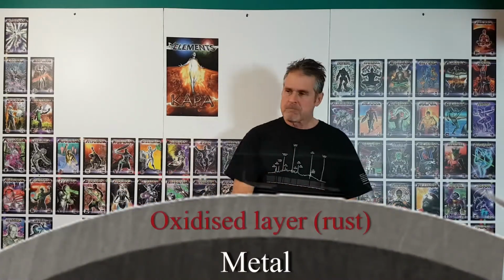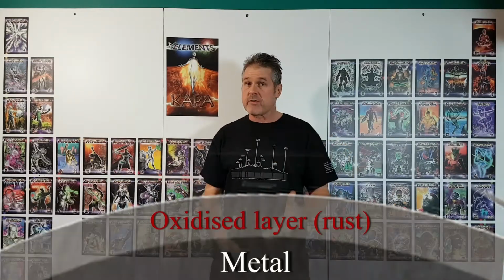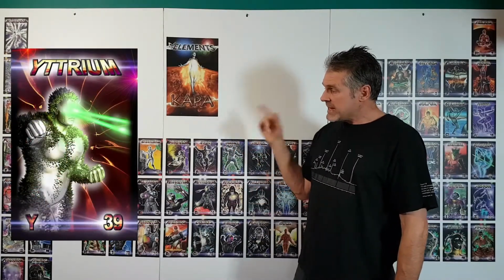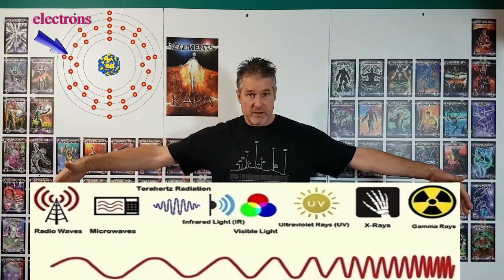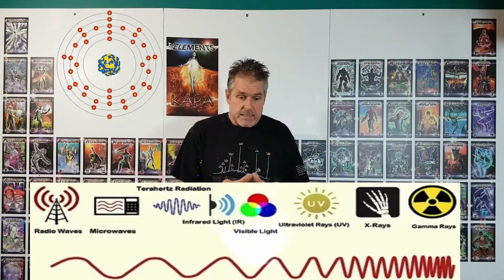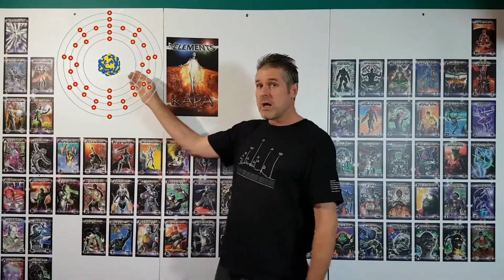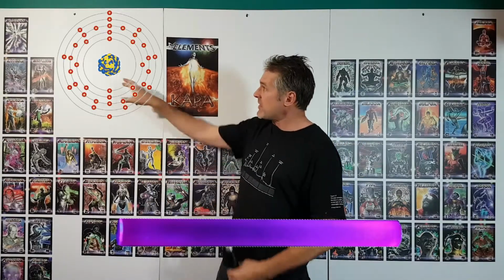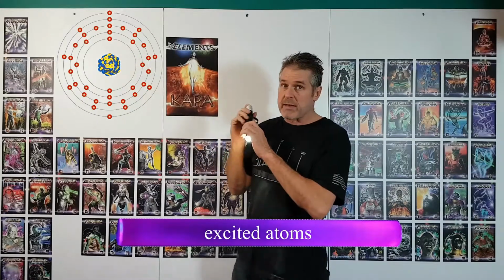Elements and superheros | lesson 15:Yttrium | Fun chemistry lessons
Welcome to the next video of 73... Yttrium!
Explore the elements of the periodic table, mythology, chemistry, biology, history and loads of other stuff!
Richard Cope brings the periodic table to life with his unique way of teaching.

For your privacy, we have done a list of tags we have used for the video, here they are: